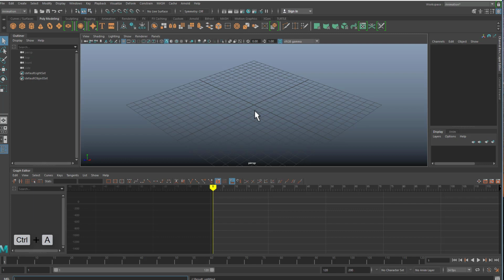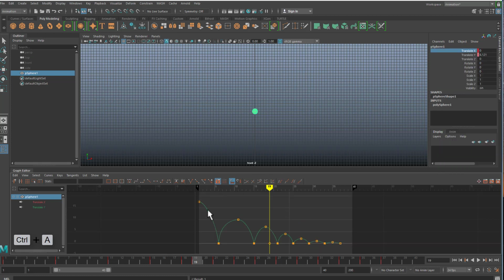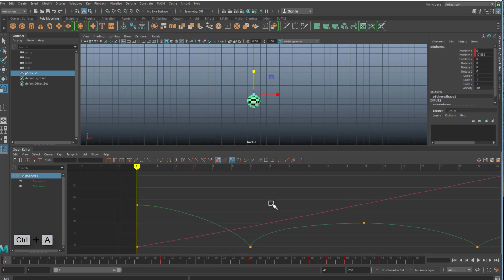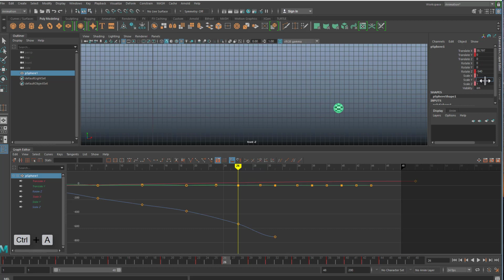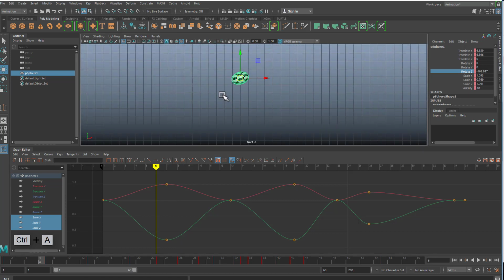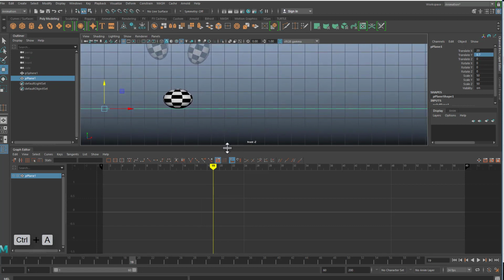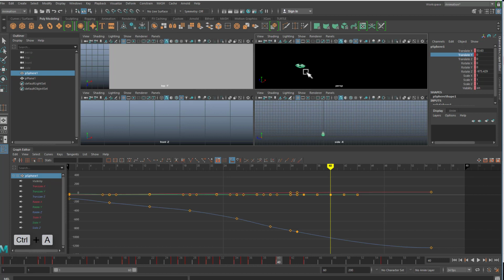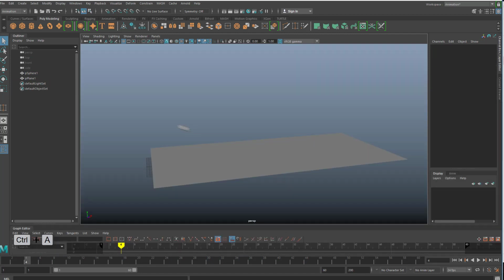Ball Bounce Guide